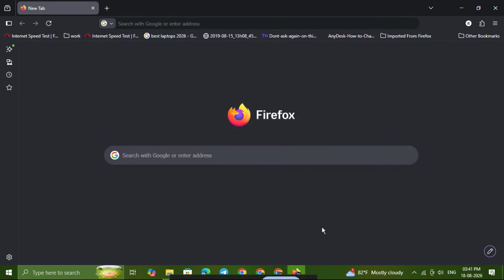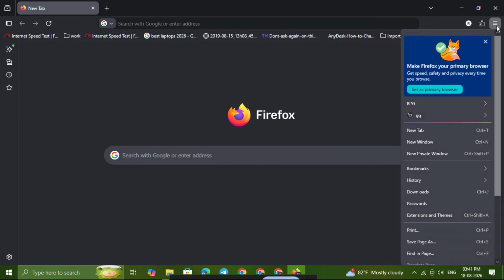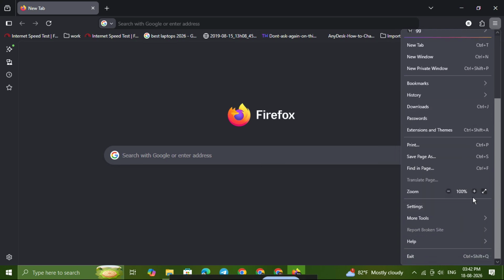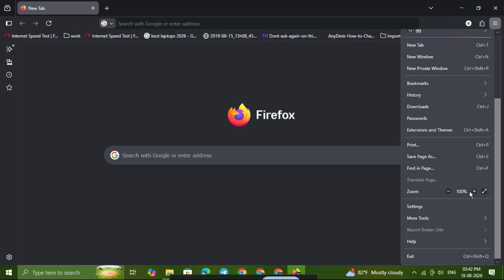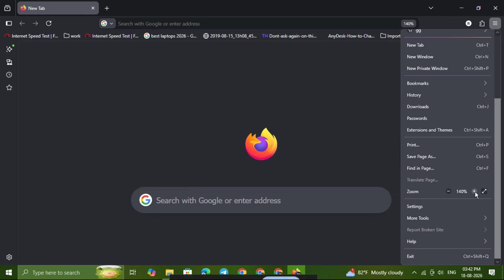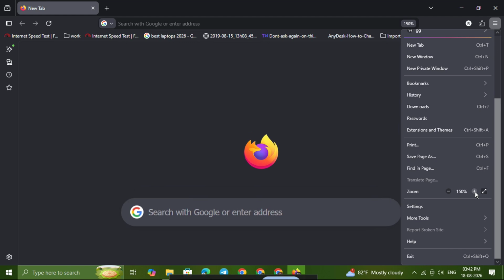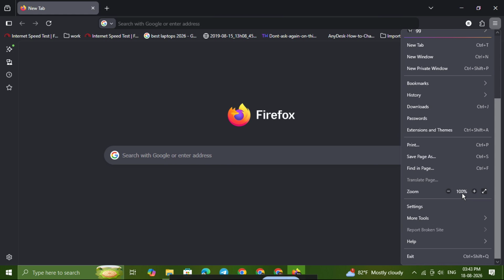How To Use Zoom Function In Firefox (Easy Guide)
Learn how to use the zoom function in Firefox to make webpages bigger, smaller, or reset them back to normal in just a few clicks.
This quick guide is perfect for anyone who wants to adjust page size for easier reading and better browsing.

🕚Timestamps:
0:00 Intro
0:20 Open The Firefox Menu
0:33 Find The Zoom Row
0:47 Click Plus To Zoom In
1:08 Click Minus To Zoom Out
1:28 Reset Zoom To Normal
1:43 Outro

✍️What You'll Learn In This Video:
• How To Open The Firefox Menu
• How To Find The Zoom Controls In Firefox
• How To Make A Web Page Bigger In Firefox
• How To Make A Web Page Smaller In Firefox
• How To Reset Firefox Zoom Back To Normal

💡Pro Tips For Using Firefox Zoom:
• Use zoom when a website text is too small to read comfortably
• Reset zoom before moving to another site so layouts display correctly
• Zoom only changes the page view, not your actual browser or system settings
• If a site looks strange after zooming, click the percentage number to restore default view